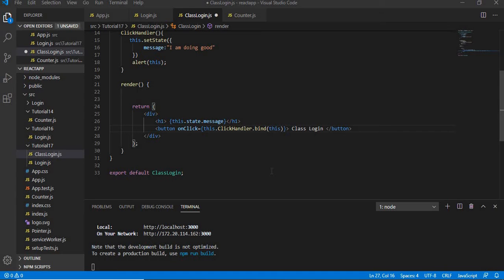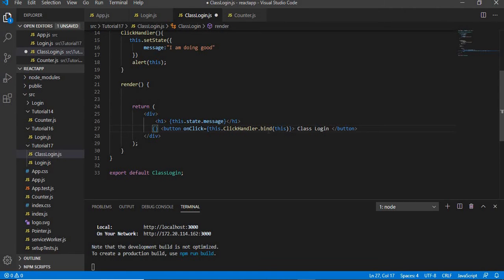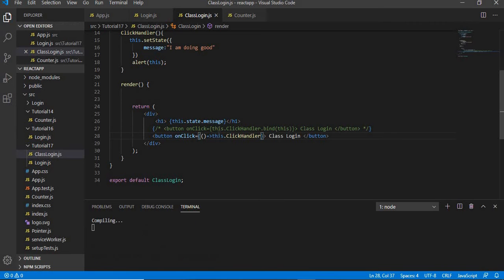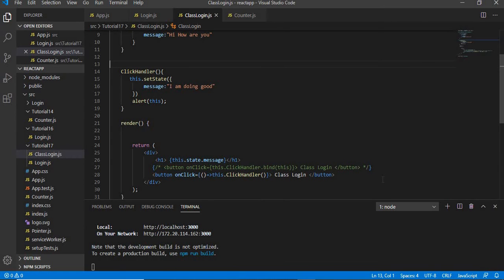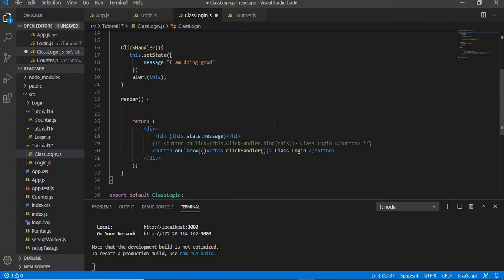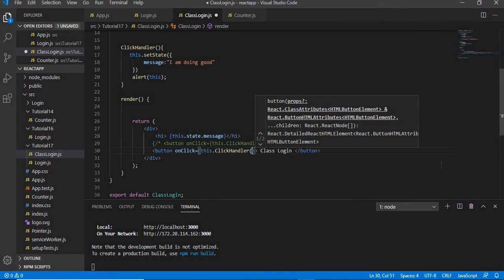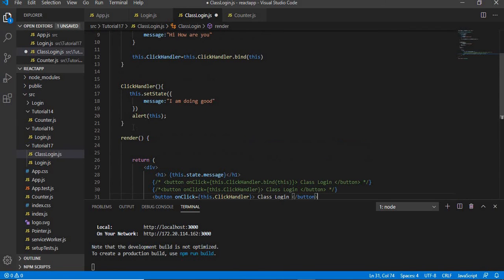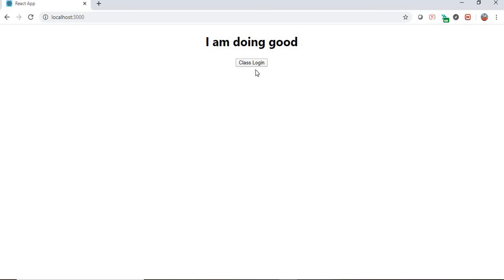Tutorial 19 Various other approach to bind an event handler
In this tutorial I have explained other three approaches we can use in binding an event handler in Reach JS Application.